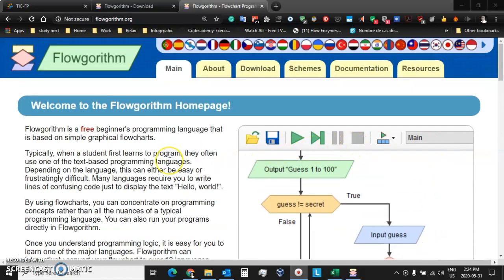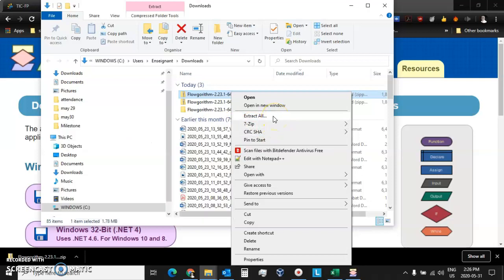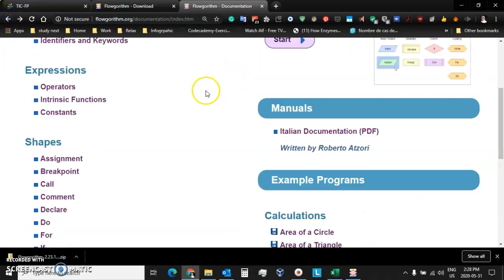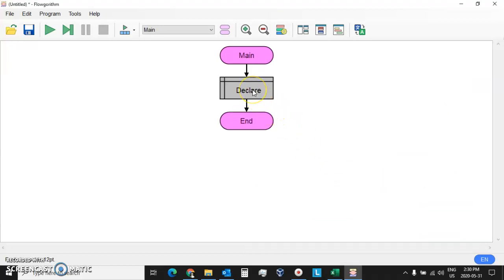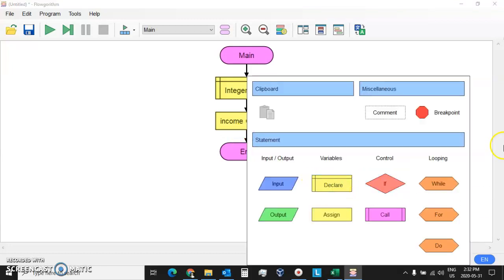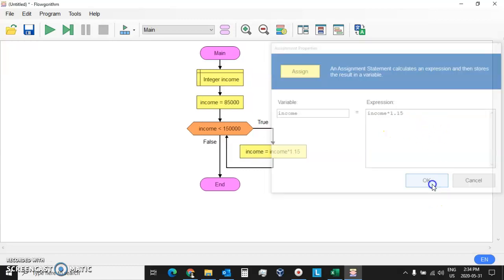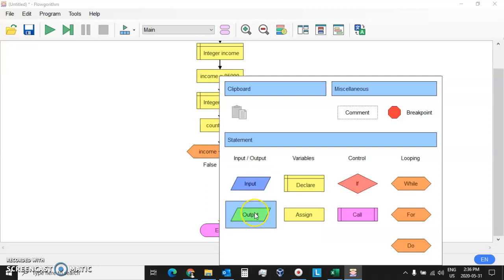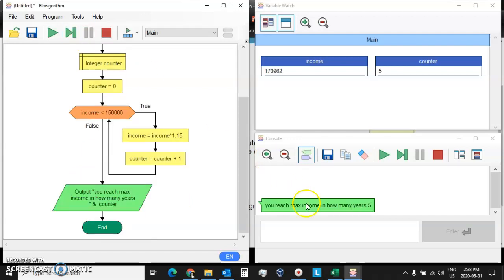Flowgorith (Mary's Income)